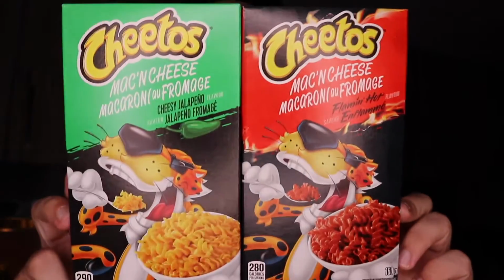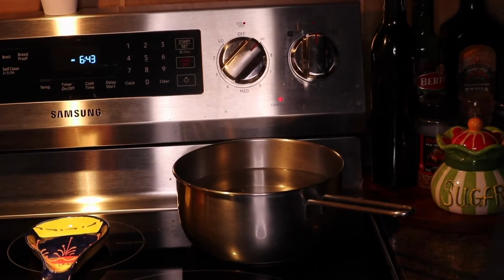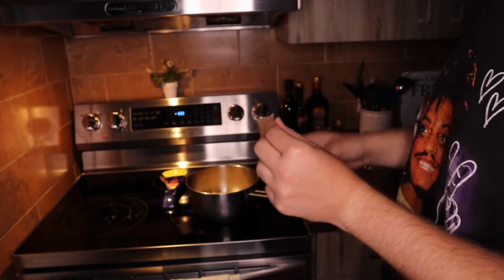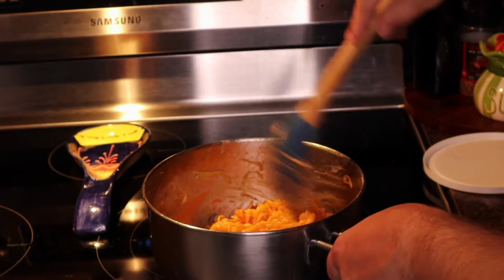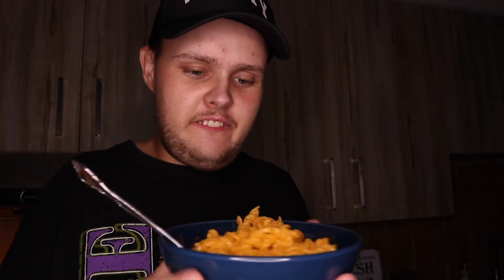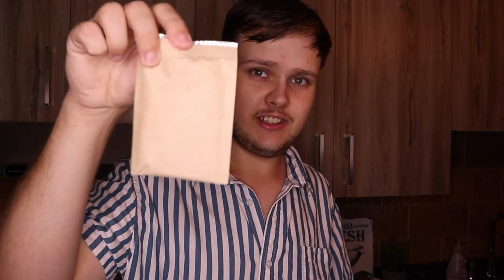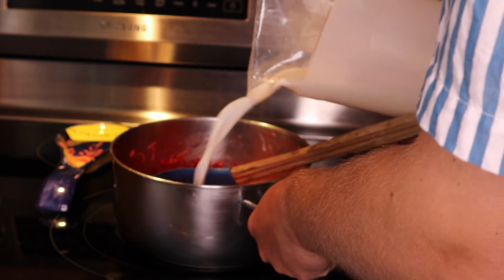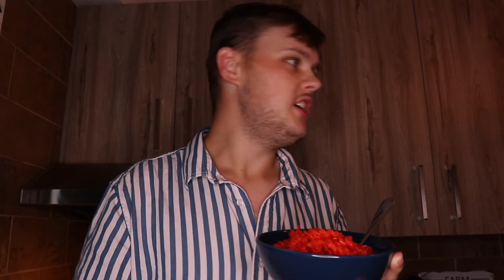Eating Cheetos Mac and Cheese!!!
In this video I cook and taste Cheetos Mac and Cheese for the first and only time. Flammin Hot and Cheesy Jalapeño are the flavours.